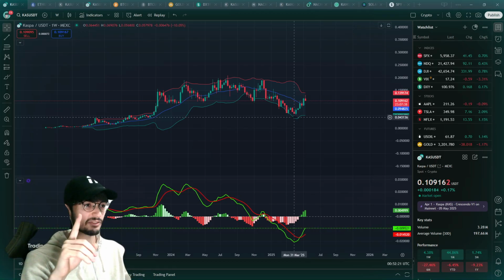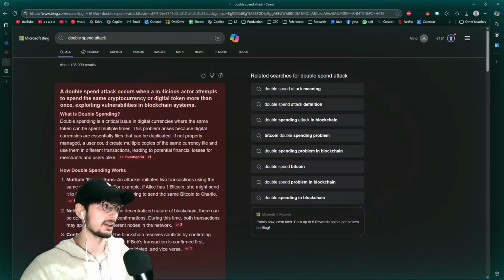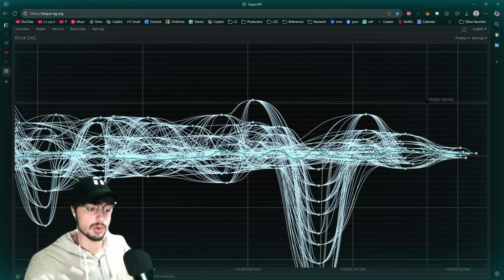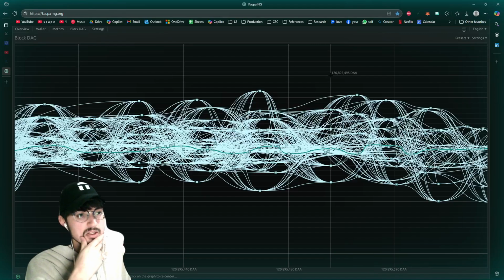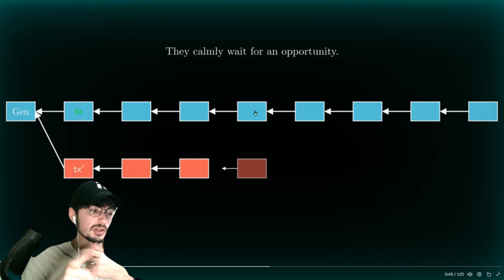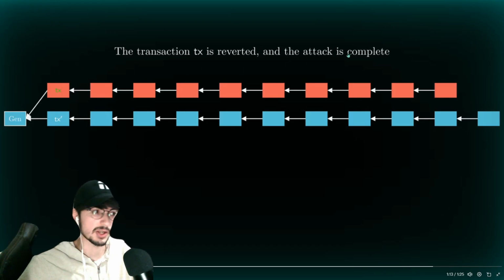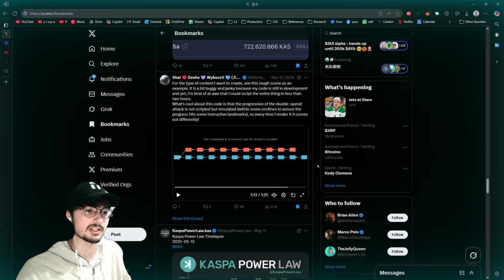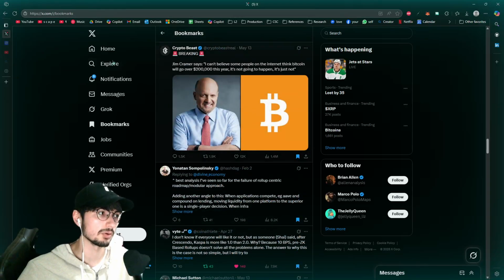Kaspa is MORE Secure than Bitcoin—Explained.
Kaspa is x6000 faster and fundamentally more secure than Bitcoin. Let's break it down...

Kango, Limited Edition: SOLD OUT

Kaspa solved the Trilemma—a proven fact worth trillions. Do not fade.
KASPA MEMECOINS/DOMAINS/NFTs 💰 Maximize exposure.
In order to buy, first install KSPR or KasWare Google Chrome extension on laptop/desktop
Save seed phrase, create wallet, send Kaspa to your wallet, and connect to the decentralized Kaspa marketplace

Otherwise, buy on centralized exchanges like Gate.io, MEXC, or Coinex. Gate.io requires valid ID while a VPN cannot bypass, unlike on MEXC or Coinex. Decentralized exchanges are on the way.

WE ARE EARLY. BUY TO HODL.

Analyze and prepare.

𐤊      S c a p e . S q u a d
Crypto Security BlockDAG
Nacho  Memecoins  Kango